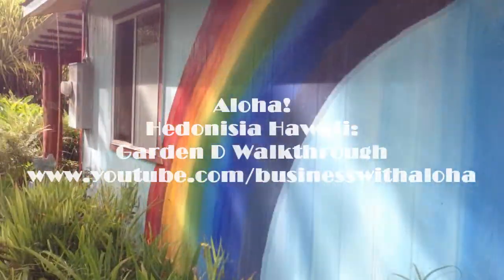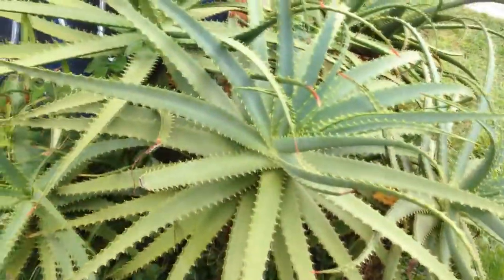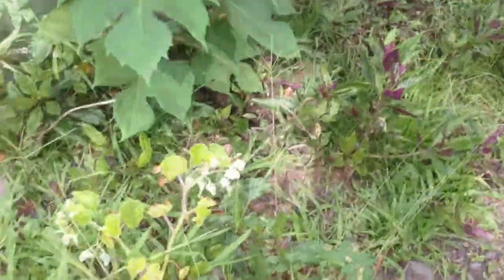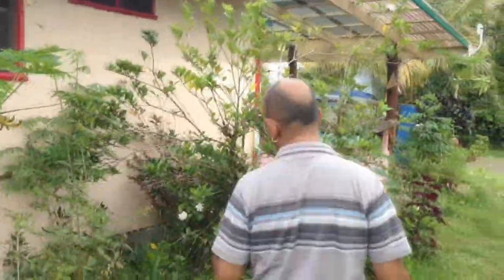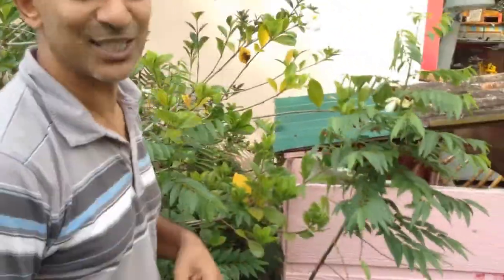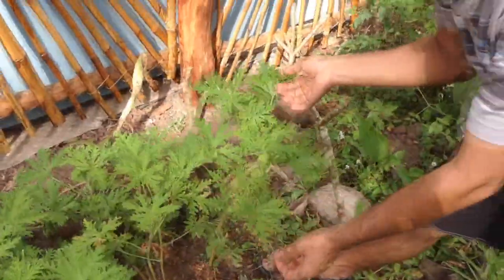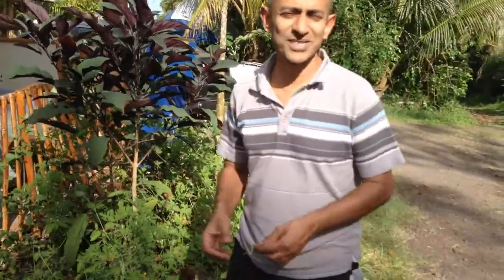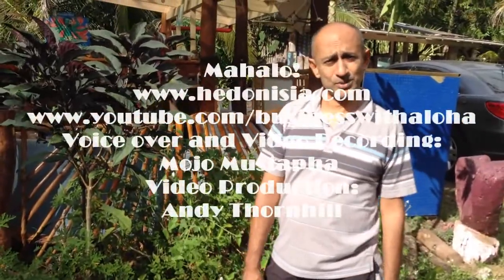Garden D - Hedonisia Hawaii Eco-Community Volunteer Instructions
In this video, we explore Garden D which is divided up in to two areas, with part of the garden being at the side of the Jungle Cottage, while the other part of the garden rests on the side of the Barn. Additionally, it explains how to maintain the garden in order to keep utilizing the citronella (natural mosquito repellant), Okinawa Spinach, Aloe Vera plants and more!

These instruction videos were practical and a bit clunky! However, they were an efficient way to teach an ever changing roster of volunteers and interns. Interestingly, by posting these videos online, they became an effective advertising medium bringing us visitors from around the world who enjoyed seeing the detailed manner in which we organized our community work.

We have preserved these videos as an homage to our pre-volcano community and as an educational resource for those who plan to start their own intentional community, no matter where they live in the world.

Hedonisia Hawaii Eco-Community was founded by Mojo Mustapha in 2004. It was a sustainable, jungle community based on eco-tourism and a portfolio of activist and ecofeminist projects.

The Hedonisia philosophy is based on ‘pleasurable activism’. We worked hard to make a difference but always tried to have fun while doing so.

Sadly, Hedonisia Hawaii was destroyed in the Kilauea volcano eruption of 2018.

Post-Volcano, we continue to work on creative social and book projects as an online community.